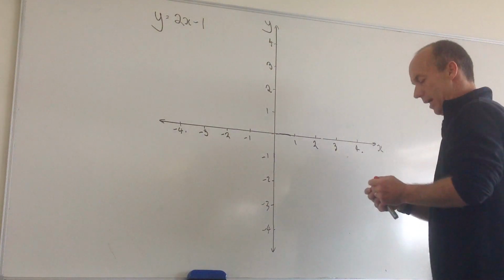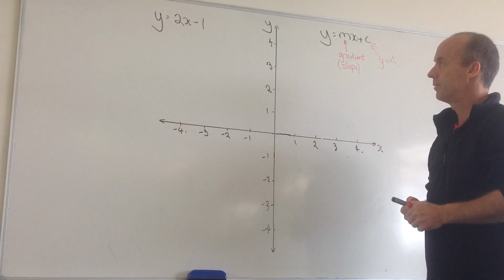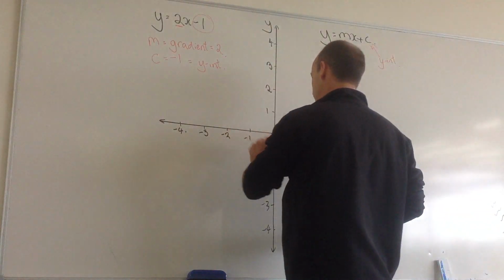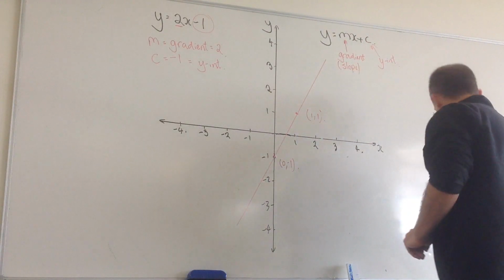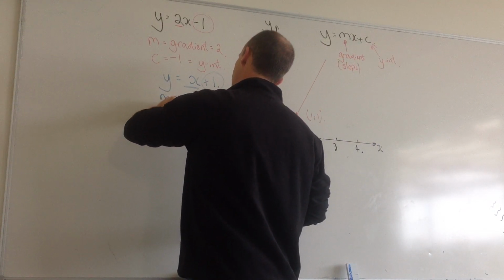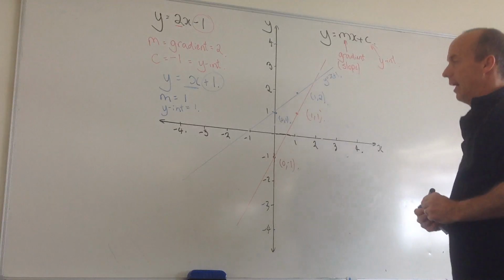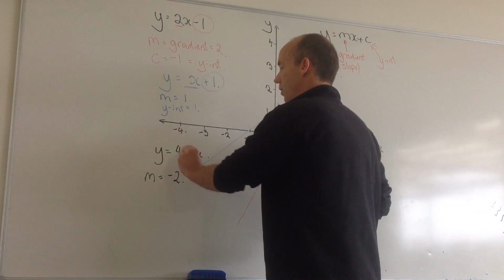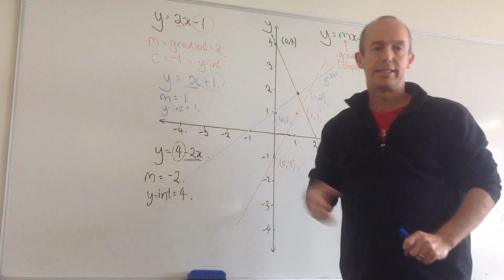Graphing using gradient and intercept